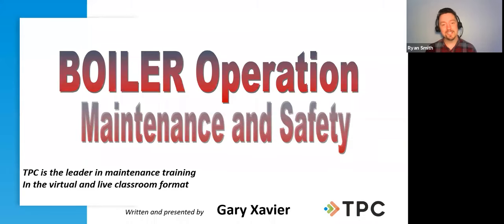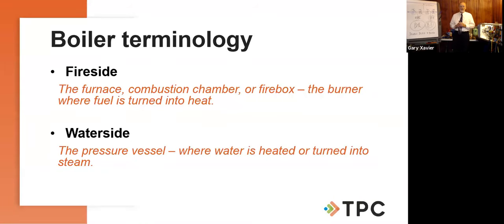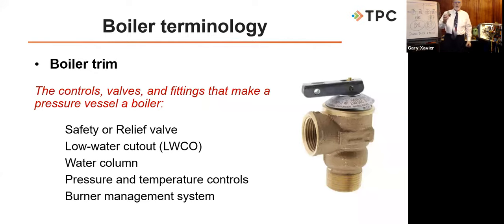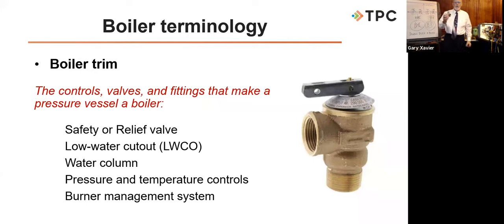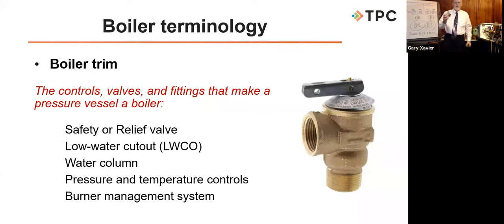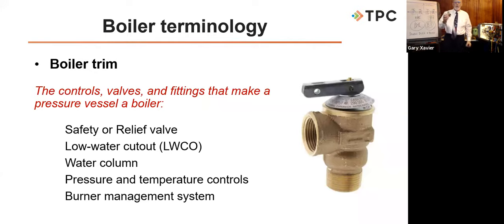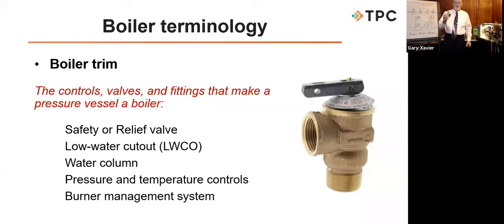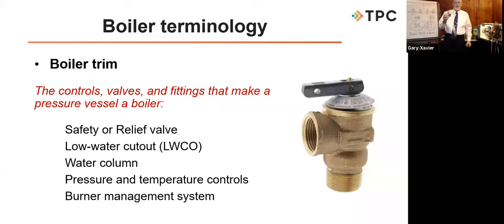Understanding How a Boiler Works | TPC Training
Many commercial and industrial organizations operate boilers in their buildings. It's important for the organization to have a grasp of how their boiler systems work so they can maintain and troubleshoot them. Join TPC Training for this free public webinar as we discuss the fundamentals of a boiler system. We will discuss the basic working components of a boiler system, boiler terminology, understanding how steam flows in a system, and different types of boilers.

Learn more about these intensive, interactive live training sessions by visiting